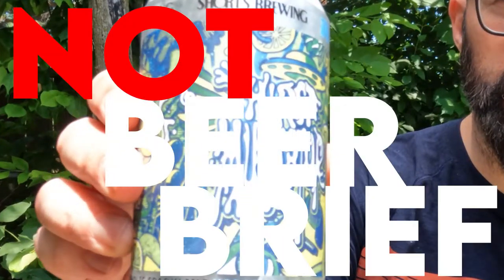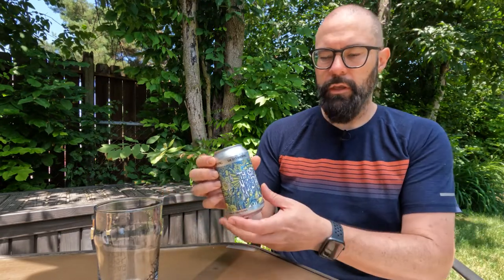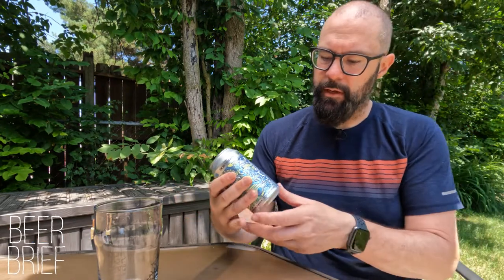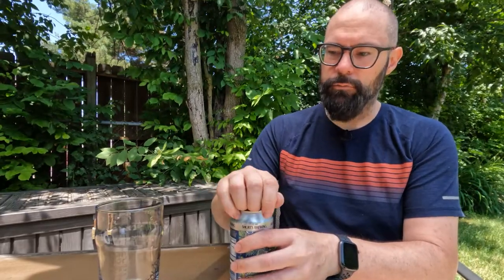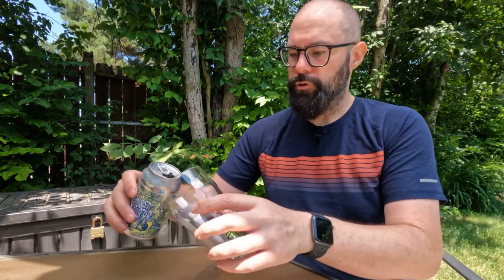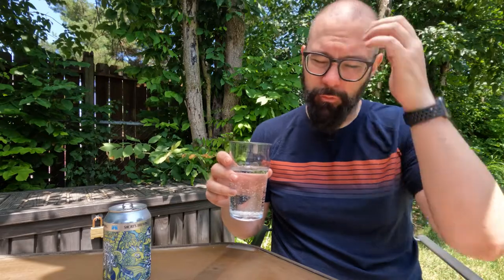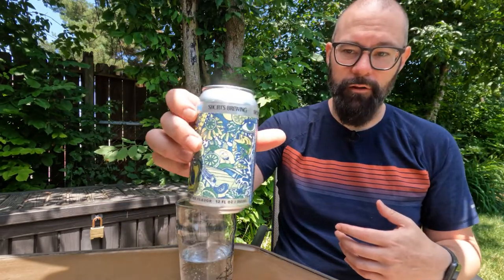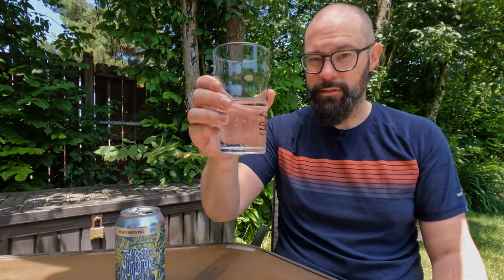Short's Brewing - Thirst Mutilator Non-Alcoholic Hop Infused Sparkling Water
Short's Brewing's Thirst Mutilator is new to market, and it's a Lemon Lime Sparkling Hop Water. Hop Water is non-alcoholic, and is infused with hop characteristics - this release of Thirst Mutilator is a Lemon-Lime flavored sparkling water - think non-alcoholic seltzer.  So will it mutilate your thirst?  I give it a go and let you know if it's something you should buy or avoid!

Big thanks to John from The Dewey Pod-Monster Podcast for the get. Find out more about The Dewey Pod-Monster Podcast